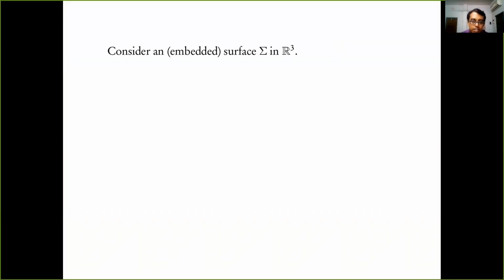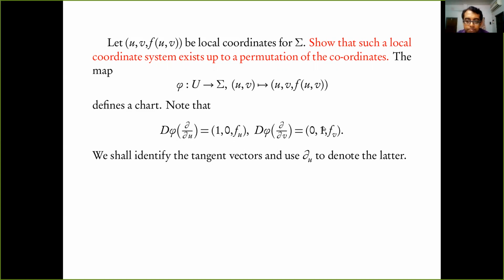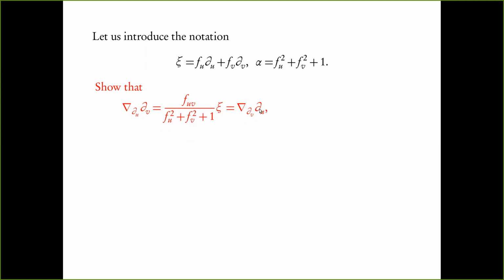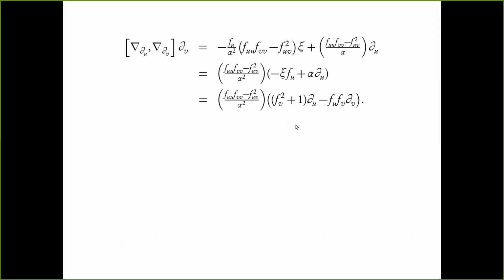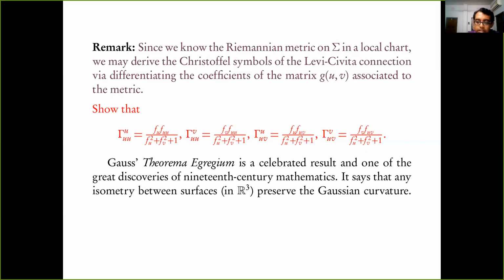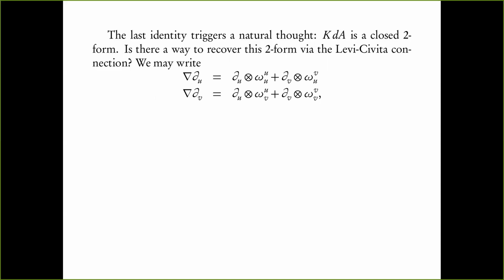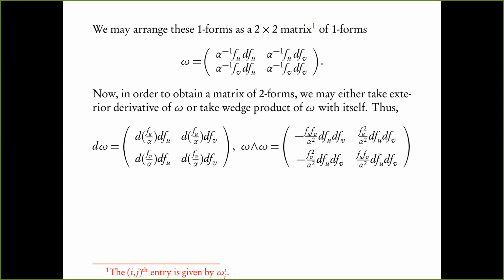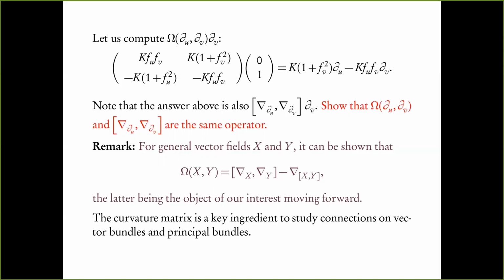Lecture 24: Gaussian Curvature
We discuss Gaussian curvature, with a view towards Riemannian curvature.

These lectures are part of the course MA4206: Riemannian Geometry, being offered at IISER Kolkata in the Jan-May semester of 2020.

courtesy the recording efforts of Sachchidanand Prasad.